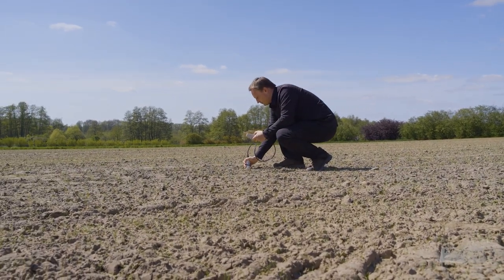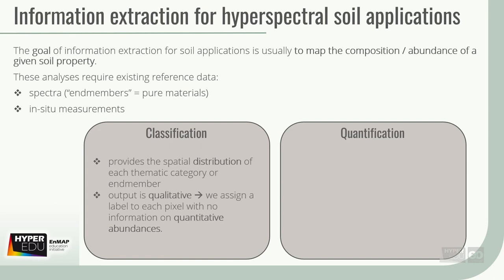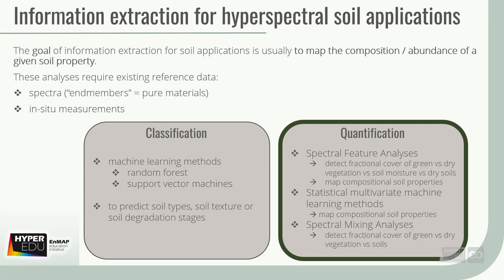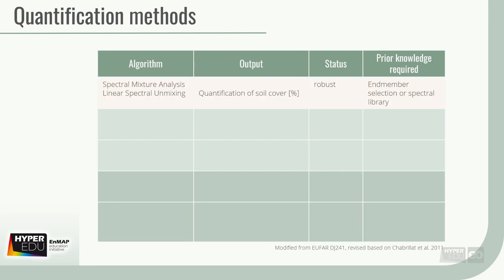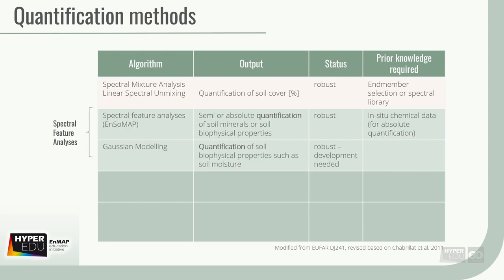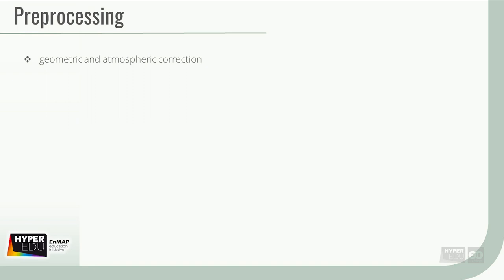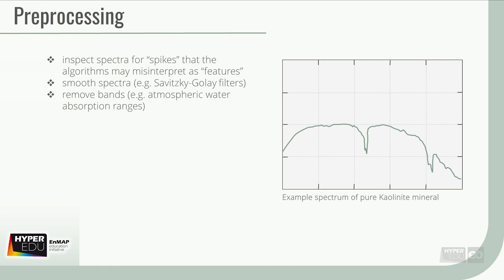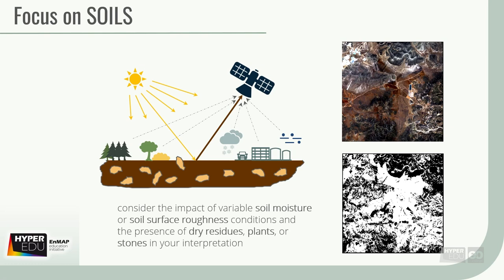Soil-06: Imaging Spectroscopy for Soil Applications - Overview Methods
In this lesson, we will have a closer look at the relationship between in-situ and remotely sensed data. We will deal with the question of how you can link your in-situ data with spectral information or even retrieve information on the desired soil properties from space without in-situ data. There are quite a few methods, which differ depending on the application at hand. In this video, we will present you a short overview of methods to extract information on soil properties from hyperspectral data.

This MOOC  ‘Beyond the Visible – Imaging Spectroscopy for Soil Applications’ is an advanced short course on the application of hyperspectral imaging spectroscopy for soil applications. The course is designed for advanced users and is offered by HYPERedu and EO-College.

OPEN FROM 12th June 2024, 12:00 GMT

This course teaches the principles of imaging spectroscopy for soil applications and techniques for the hyperspectral retrieval of soil properties.
This course was created by the GFZ Potsdam as part of the HYPERedu initiative with support from experts at various partner institutions. The development was funded within the EnMAP science program under the German Space Agency at DLR with resources from the German Federal Ministry of Economic Affairs and Climate Action.